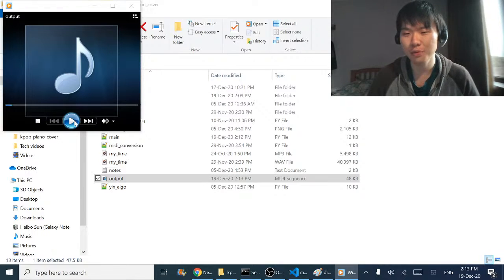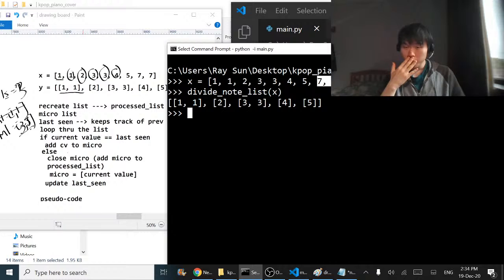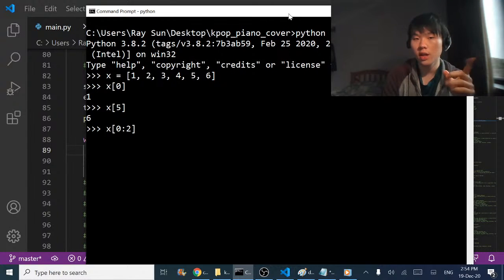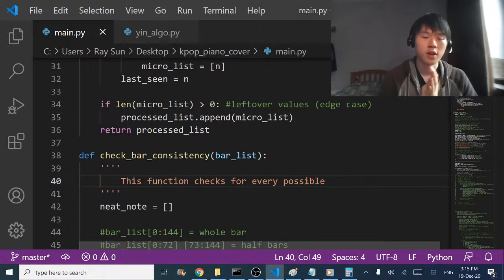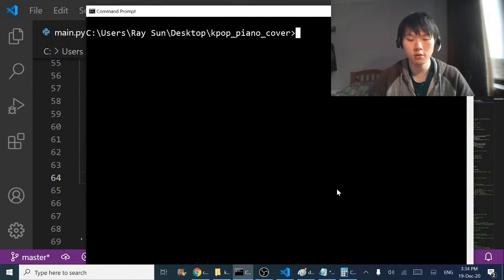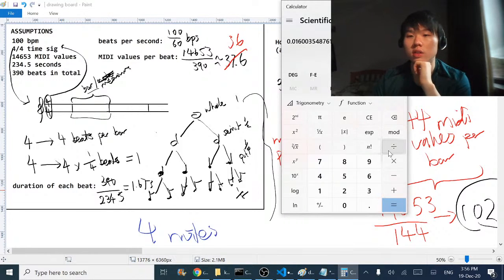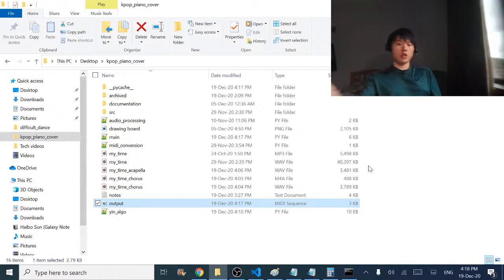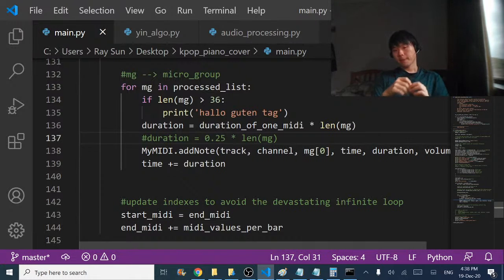[Live coding] Computer converts Kpop songs into piano covers PART 3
In this livestream, we'll continue to build our computer program which aims to automatically produce piano covers of any Kpop song